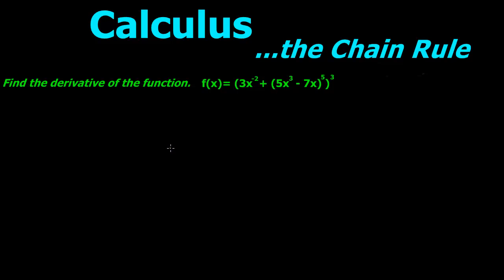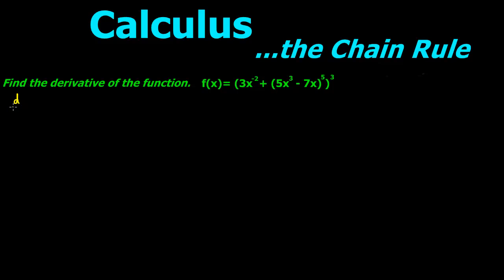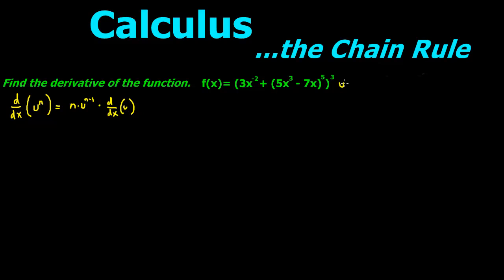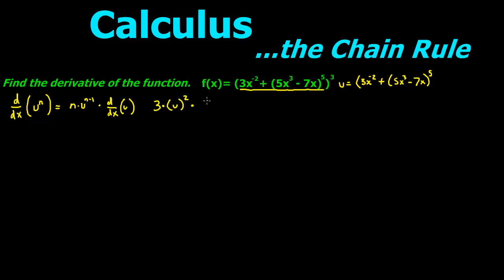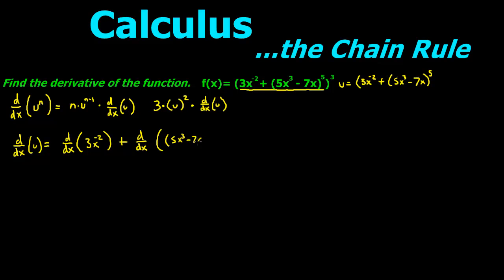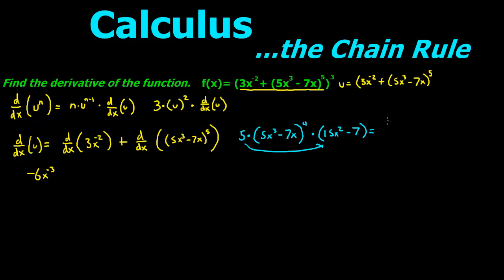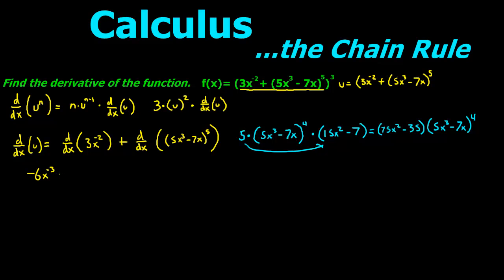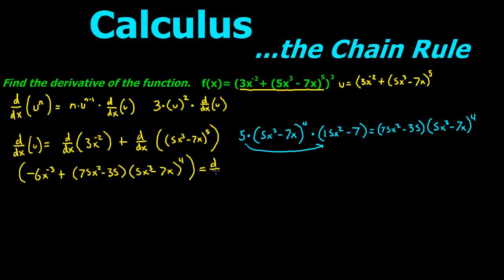Calculus: Chain rule (more complex)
In this video I show how to solve a more complex chain rule problem.